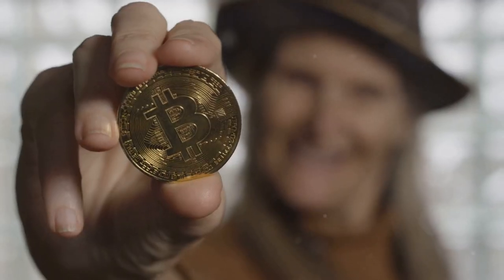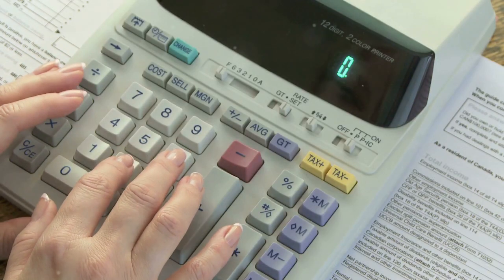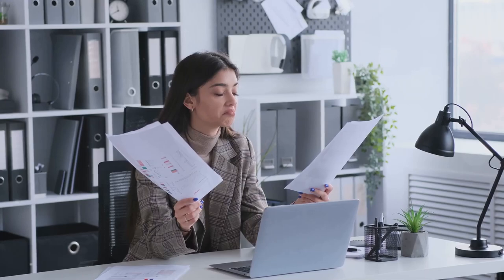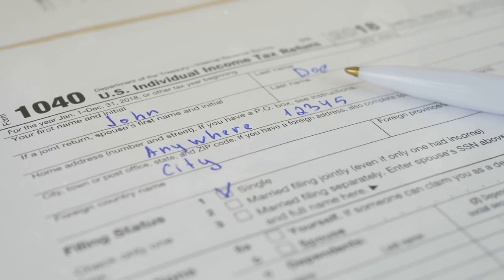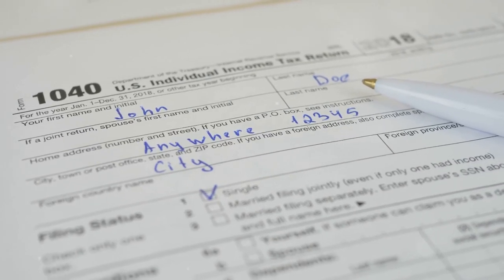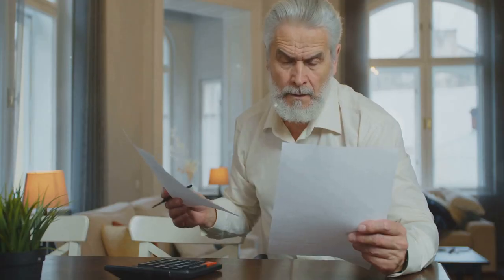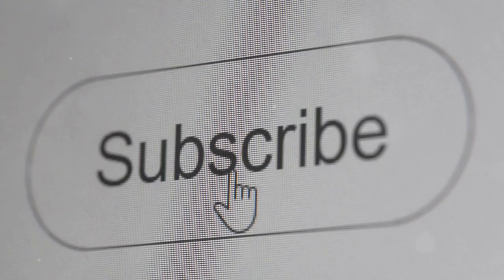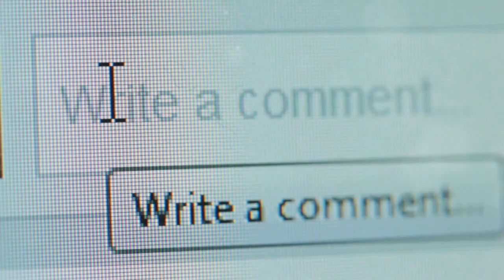IRS Form 8949: Simplifying Crypto Gains & Losses